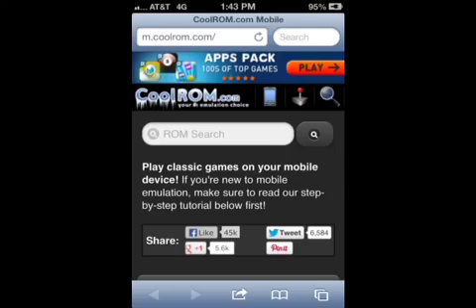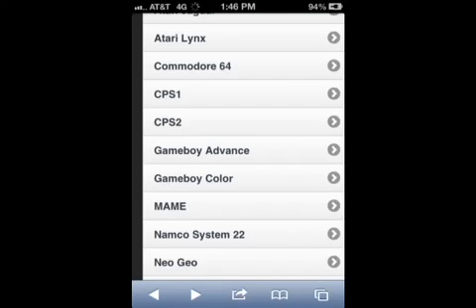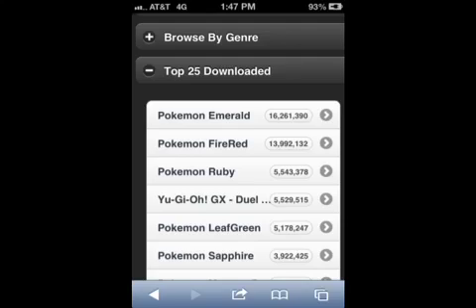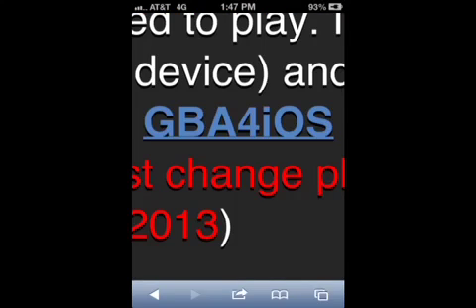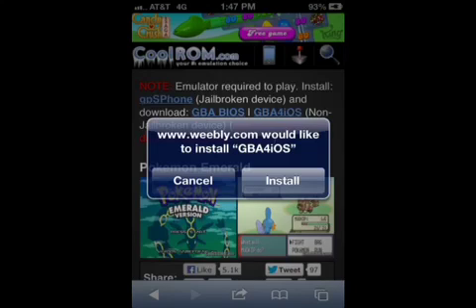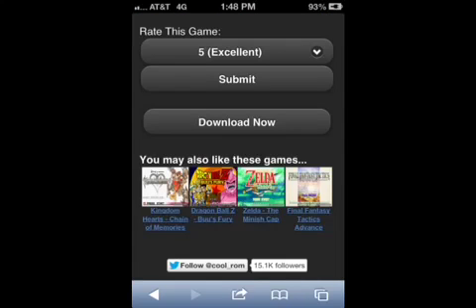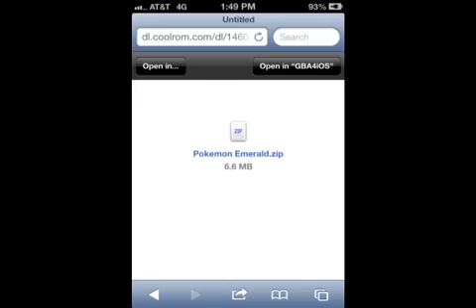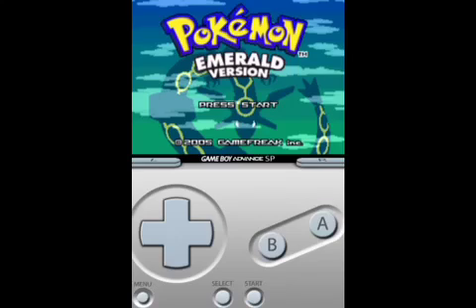HOW TO GET: Pokémon for iOS devices! GBA4iOS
Hey guys I thought I would make a tutorial on how to download Pokemon or any other Gameboy game on the iPhone or iPod. This should work for every version of iPod and iPhone. :)

CoolRom.com

Check out:
DragonflyFilms92